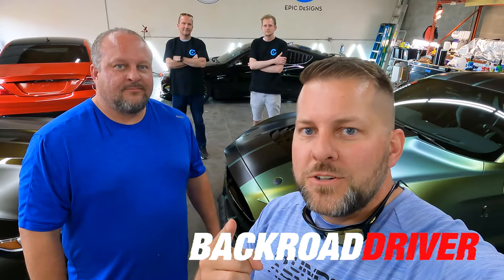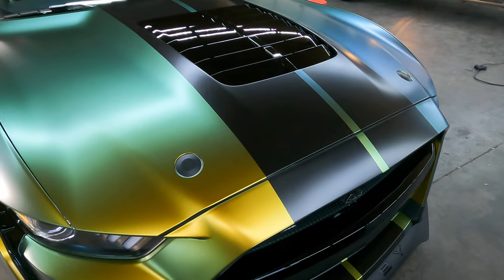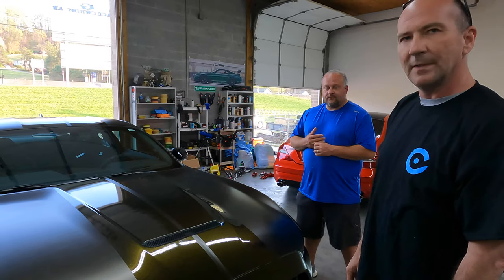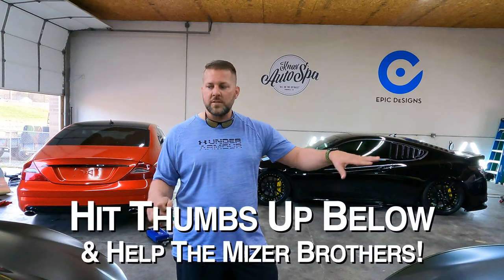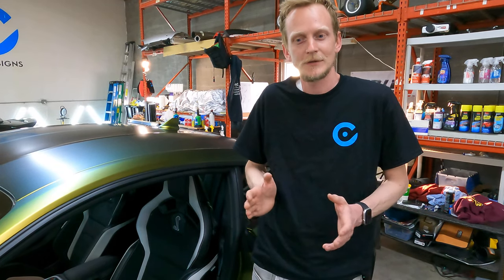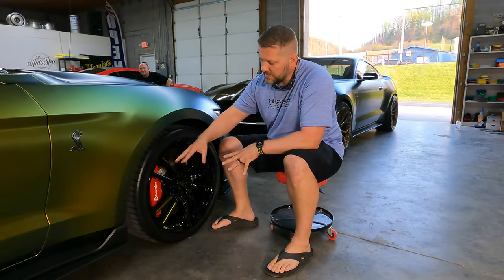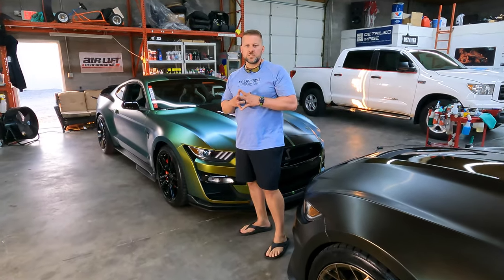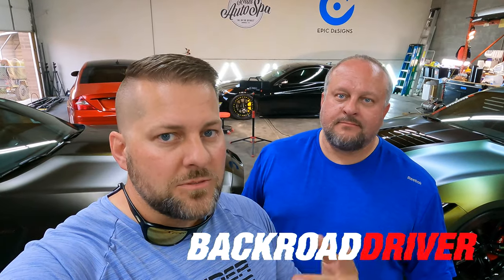How much to wrap a car & How much to ceramic coat a car - Our 2020 Shelby GT350 & GT500 - $ Spent!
In this video we show you exactly what we paid to wrap and ceramic coat our 2020 Shelby GT350 and 2020 Shelby GT500. These prices are pretty close for most cars. The Shelby stripes add about $500 per car so your wrap could be even cheaper. Ceramic coating or glass coating the vinyl wrap will make it much easier to keep both Ford Mustangs clean and fresh for videos. We used Avery Dennison Satin Fresh Spring on the 2020 Shelby GT500 that we call Zilla and 3M Satin Gold Dust Black on our 2020 GT350 that we call Kong. The stripes on Zilla are Avery Denison Satin Black and the stripes on Kong are 3M Satin Gold Dust Black that has been laminated to have a gloss finish. The SB3 Ceramic Coating gives both wraps a deeper, more rich color.